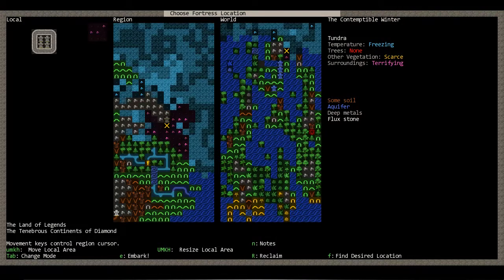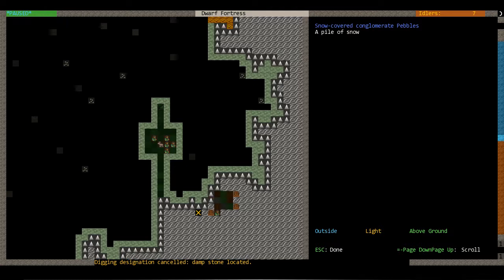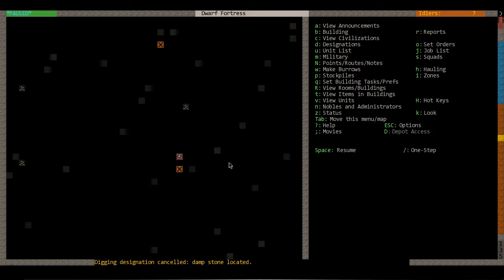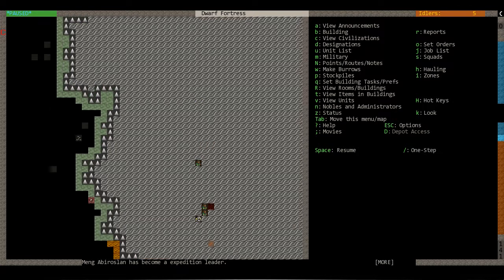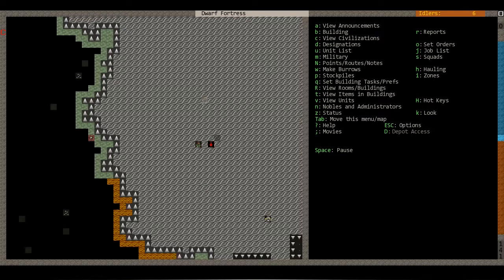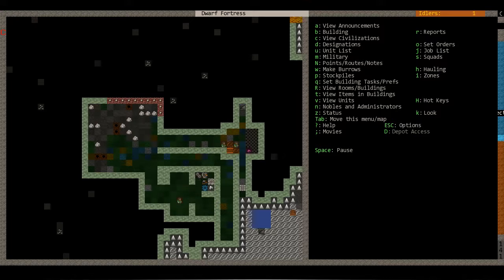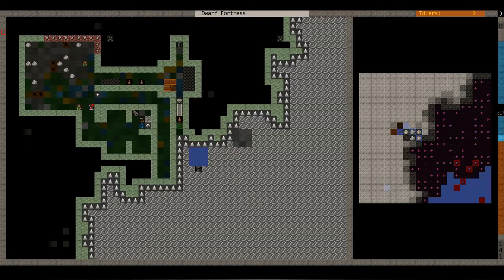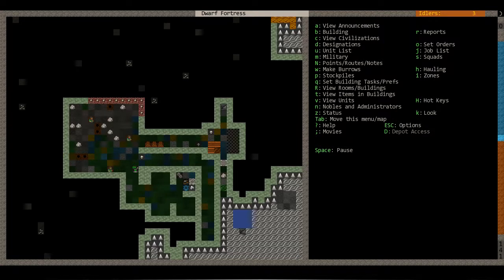Dwarf Fortress Single Pick Challenge 4: Mushroom Gamble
A new embark, again lol. And I fight with the aquifer a bit. Something strange happens and I end up with mushrooms growing in my fort before I ever hit the first cavern...